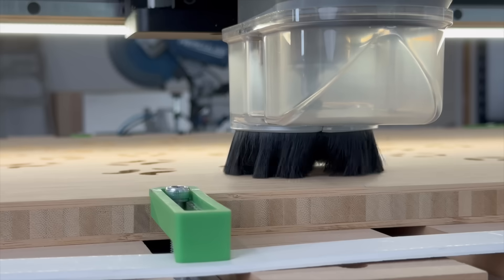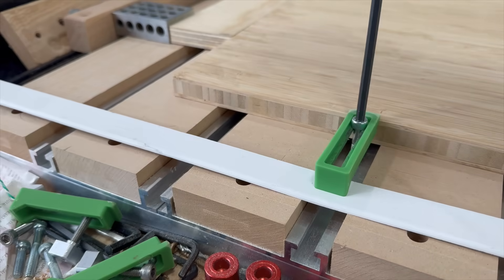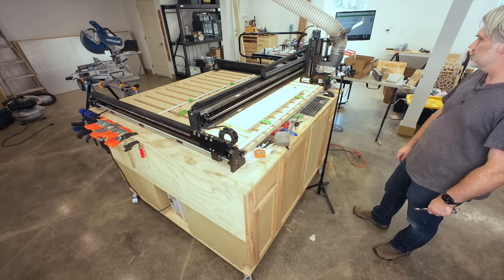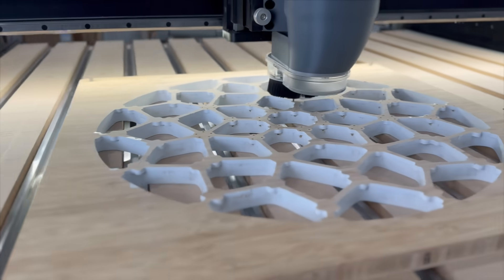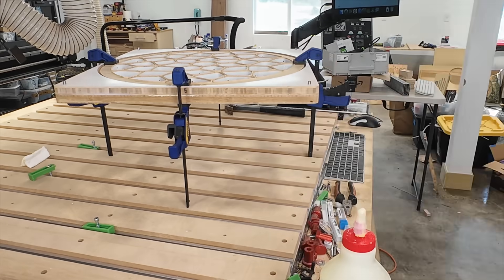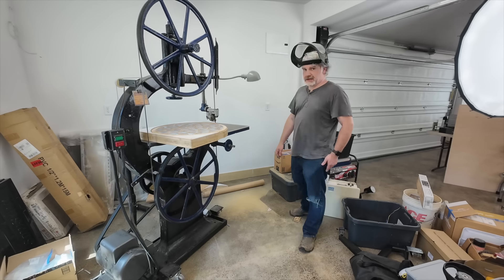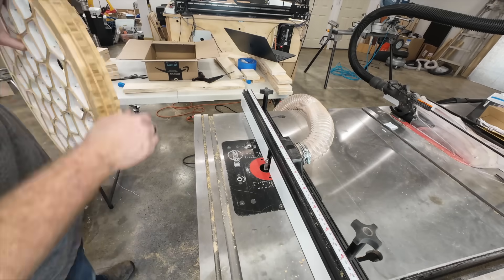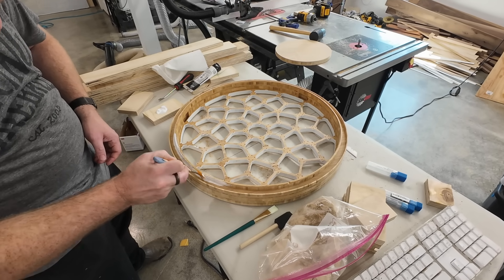The Error that Made This Piece Unsellable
In this video, I take bamboo plywood, acrylic, and a lot of custom electronics and make "Lumanoi Septflora", a round interactive light sculpture.

This piece can be seen at White Rabbit in downtown Ashland, Oregon!

While this specific piece isn't available for sale, I can (and will) make a few more of this design (without the gross mistakes, of course). If you are interested in commissioning a custom Lumanoi interactive light sculpture, reach out

# Chapters

00:00 Intro
00:19 Background
02:12 Machining out the Cells
03:21 Painting the Cells
03:46 Machining the Front
04:28 Glueup
05:13 Machining the back
05:50 Scary Bandsaw
06:53 Flush cut on router table
07:17 The Accident
08:30 Delam fix and Outer Channel Paint
09:00 Reflecting on the problem
10:21 Time's up, let's do this!
12:28 Applying Finish
12:55 Machining the Acrylic

# Tools/Parts from the Video

Raw Materials:

* Acrylic Sheets
* Rust-Oleum 249090-6PK Painter's Touch 2X White
* Proluxe Satin Clear Wood Finish

Flush-Trim Router Bits:

* Compression Flush Trim Router Bit (Top and Bottom)
* Solid Carbide Inserted Flush Trim Router Bit ("Bottom" Bearing, This is the one that failed in the video!)
* YONICO Flush Trim Router Bit, Downcut, Top Bearing

CNC Bits Used with Bamboo:

* Amana Tool 46170-K 1/4” Compression Bit
* Amana Tool 56125 Solid Carbide Pt. Cutting Roundover

CNC Bits Used with Acrylic:

* Amana Tool - 56126 Carbide Tipped Pt. Cutting Roundover
* Amana Tool - 51411 Spektra Coated Solid Carbide CNC Spiral Single Flute